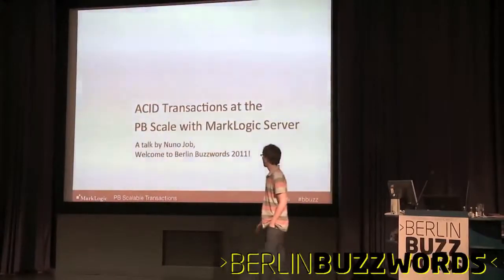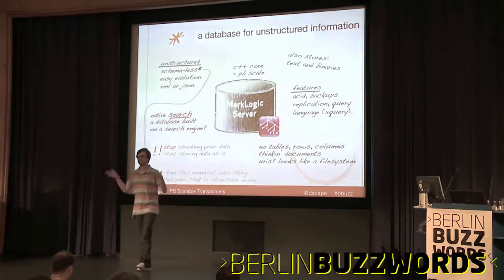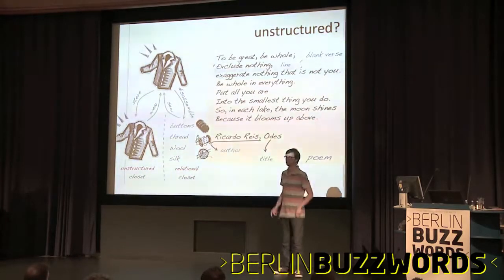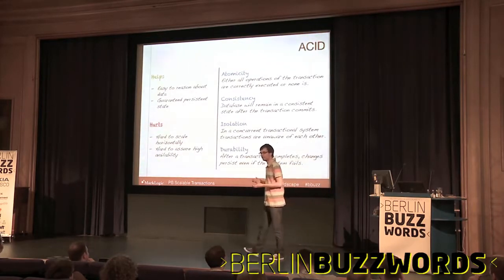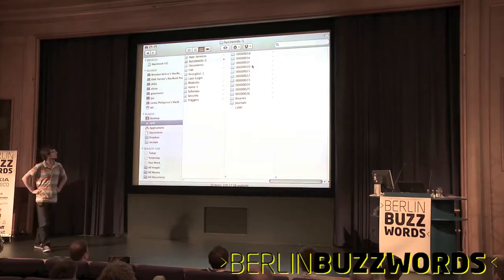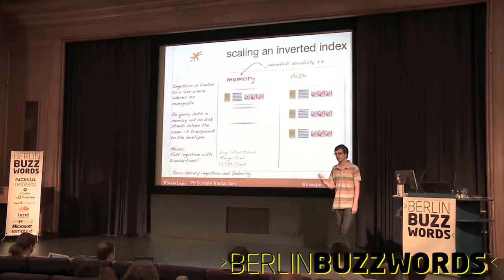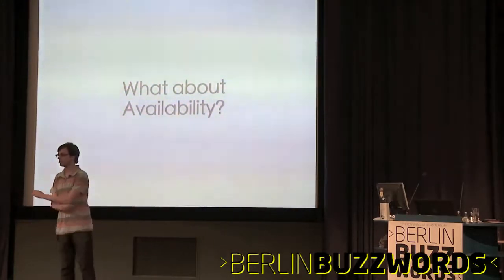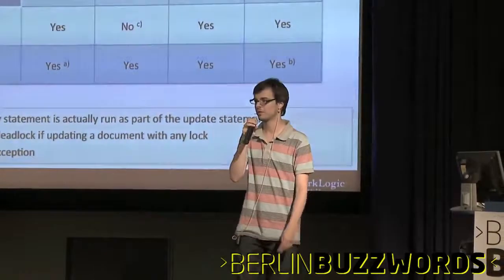Berlin Buzzwords 2011: Nuno Job - ACID Transactions at the PB SCALE with Marklogic Server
Everyone takes for a fact that you can't do transactions on a PB scale clustered environment.

Learn how MarkLogic consistently delivers big data clusters with sub-second response times to their customer while ensuring full ACID properties.